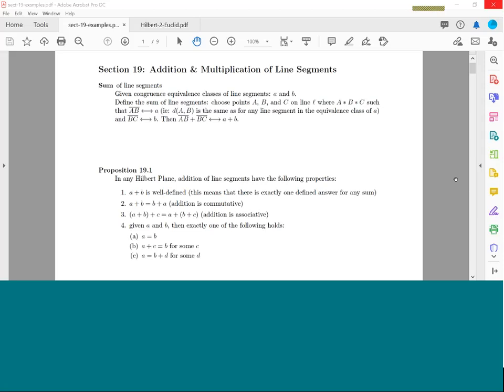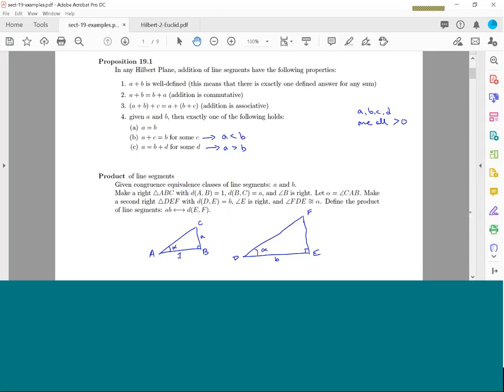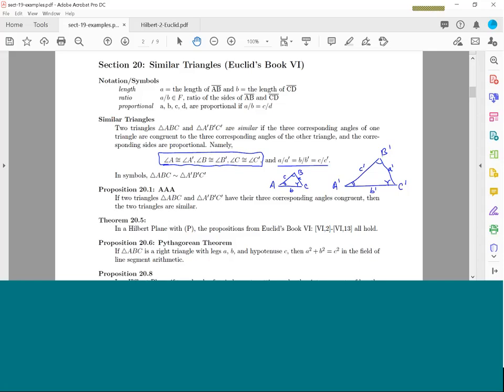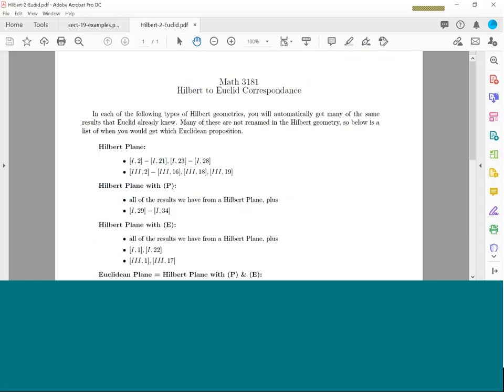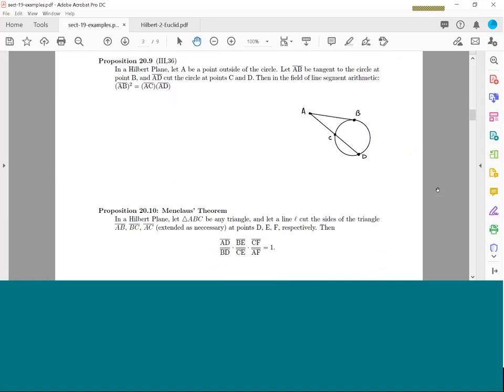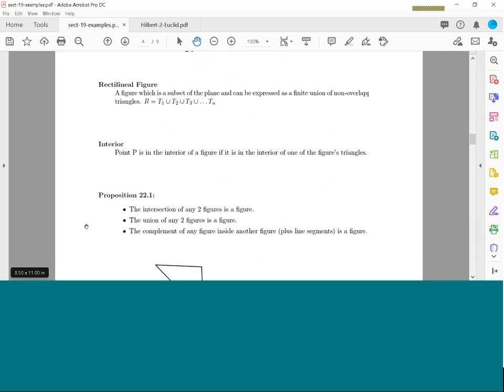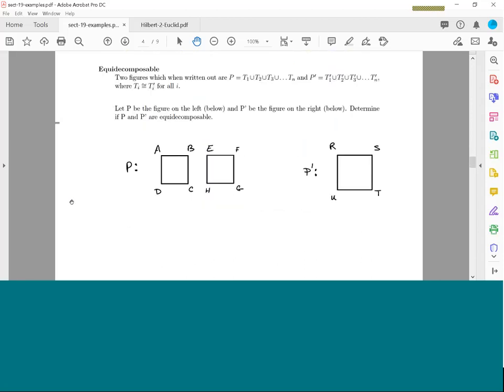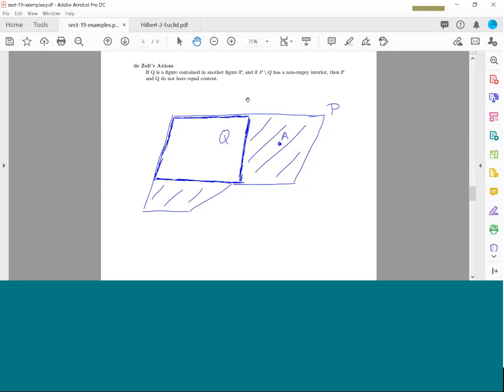Equidecomposable figures & Menelaus's theorem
This video talks about the field of line segment arithmetic, similar triangles, AAA, Menelaus's theorem, rectilineal figures, and figures that are equidecomposable.